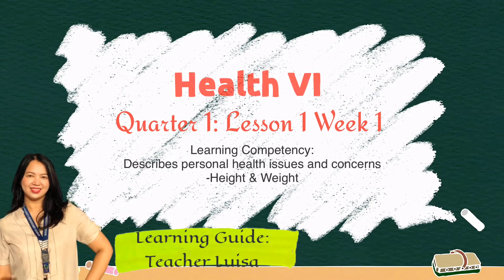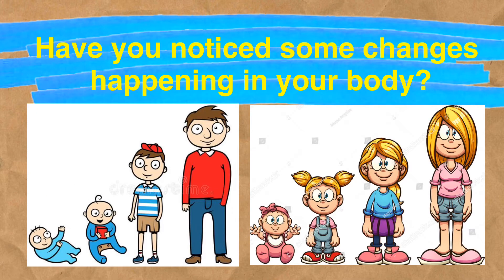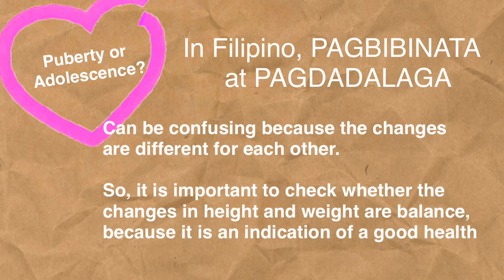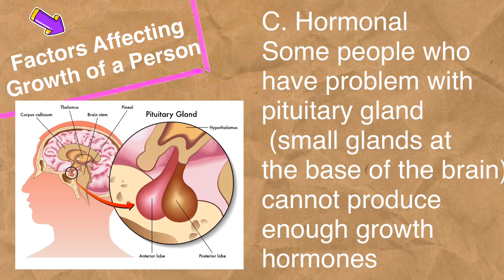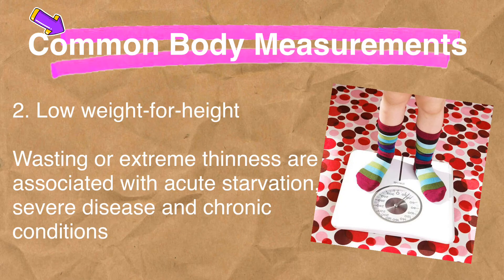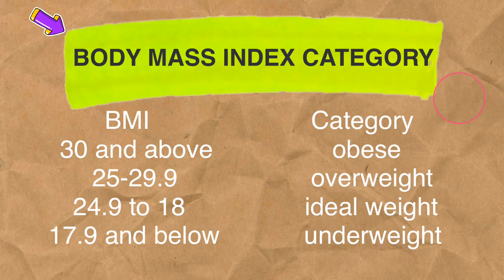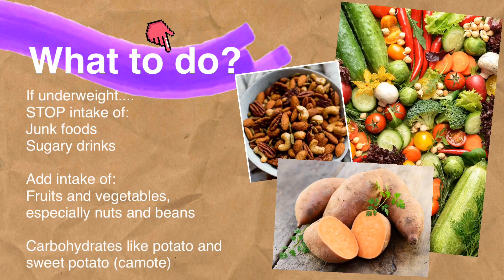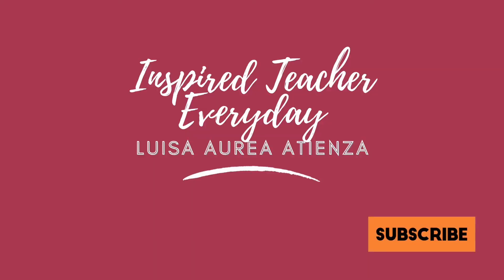HEALTH 6: MELC BASED Lesson 1 Week 1: Health Issues and Concerns about Height and Weight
Sharing my micro lesson in Health about Height and Weight Concerns